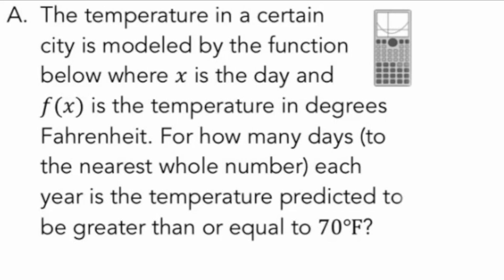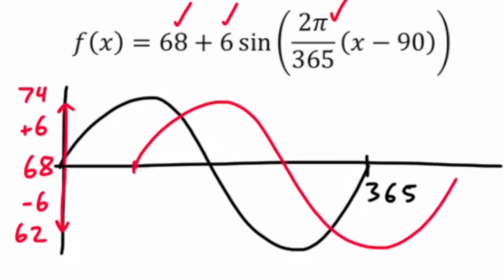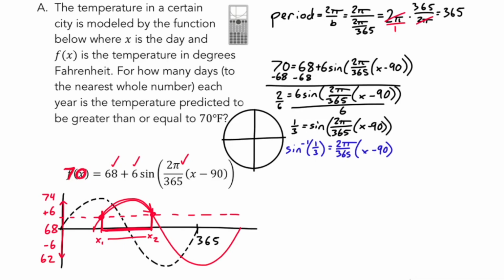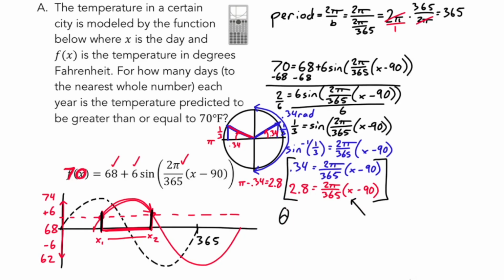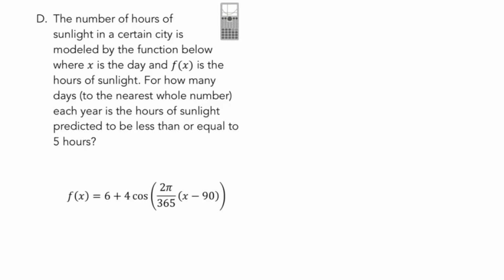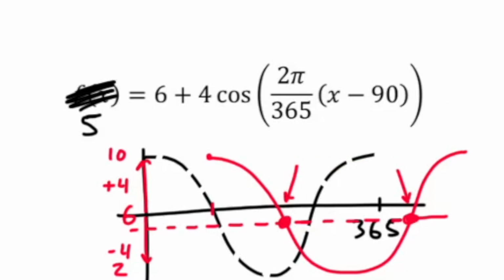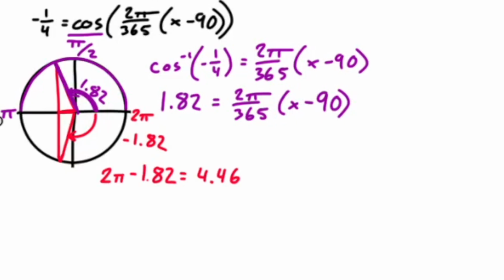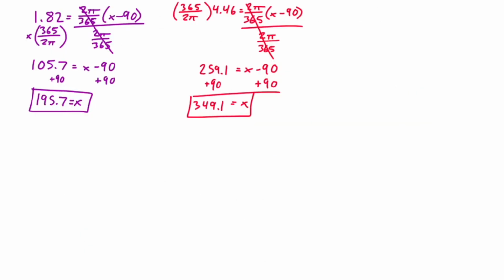Solving Trig Inequalities Application Problems